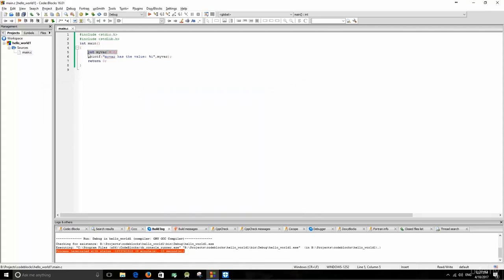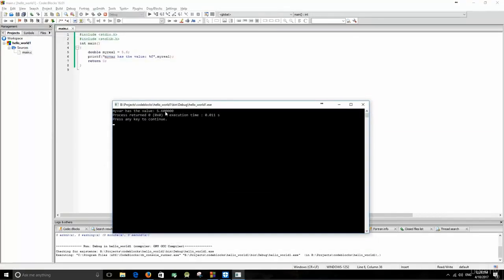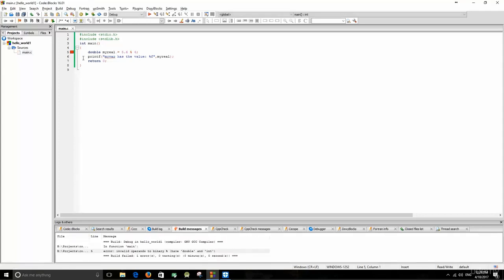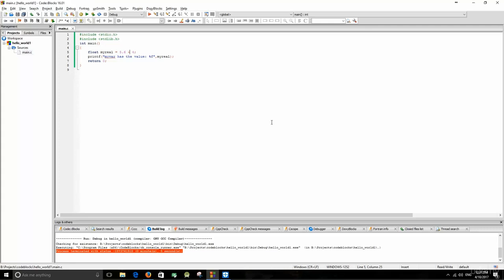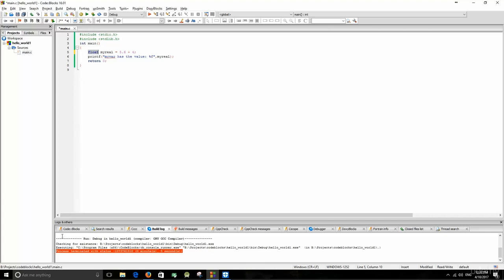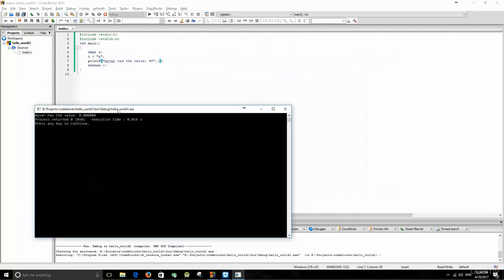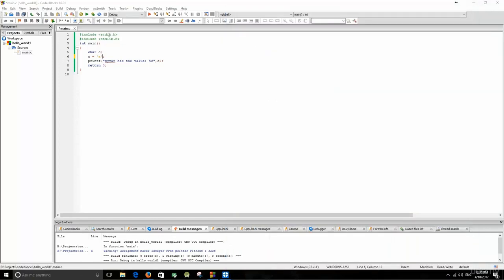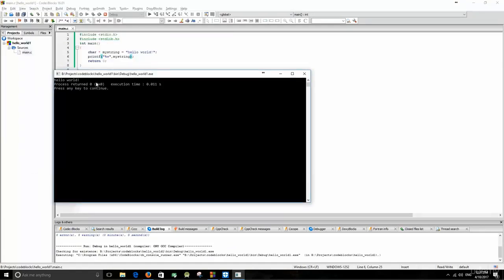Variables Non Integers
Discussed about variables in c,c++. for basic understanding of ds and algo